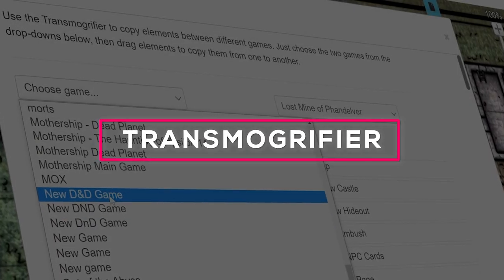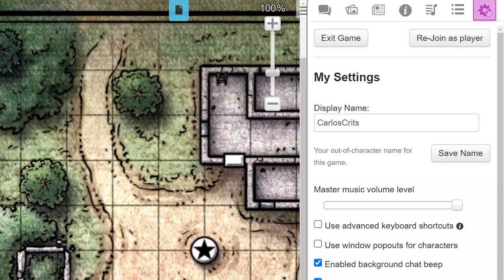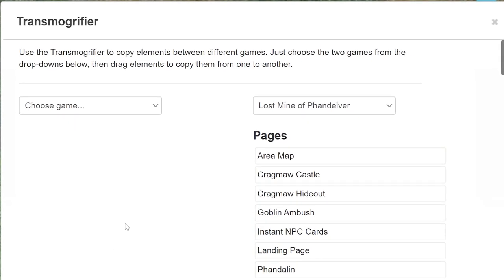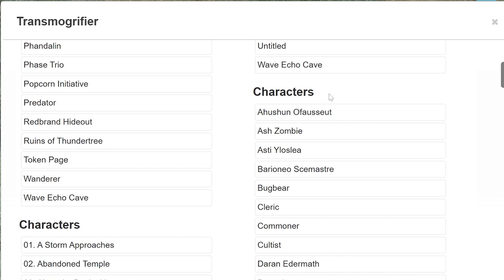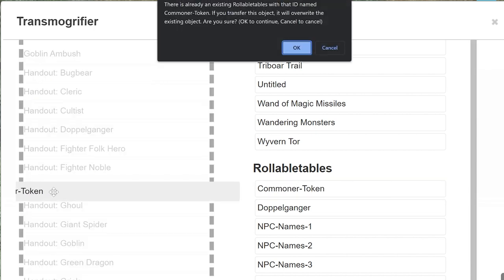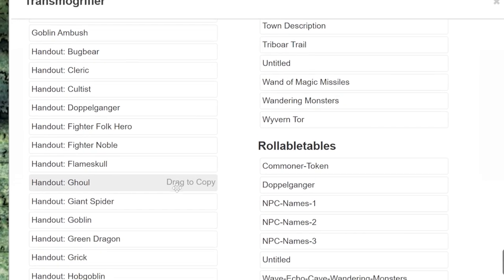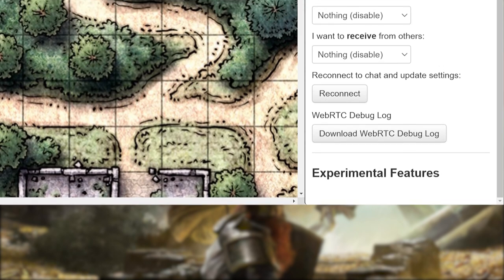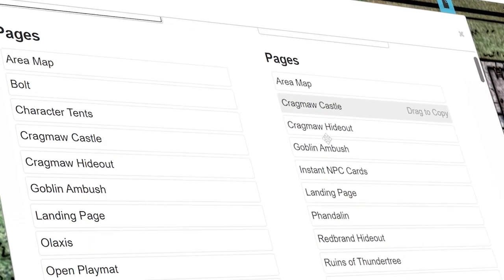How to Use the Roll20 Transmogrifier | Roll20 Tutorial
PRO FEATURE: The transmogrifier lets you copy your favorite characters, handouts, maps, and more to other games on Roll20.

⏰ Time Stamps
00:00 Where to Find the Transmogrifier
00:31 What can be Copied?
01:04 How to Select your Objects
01:15 🔴IMPORTANT: OVERWRITING
01:40 Why you can't Copy